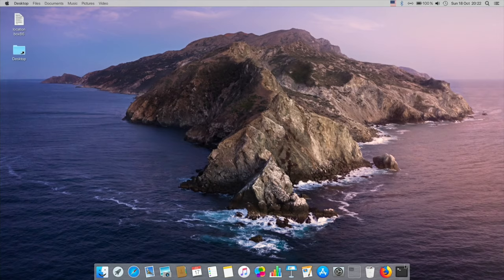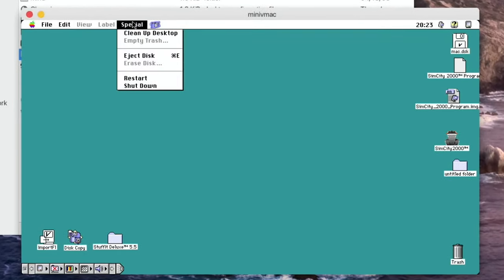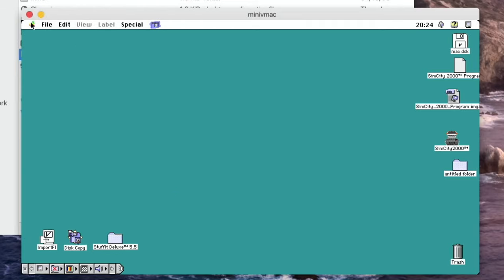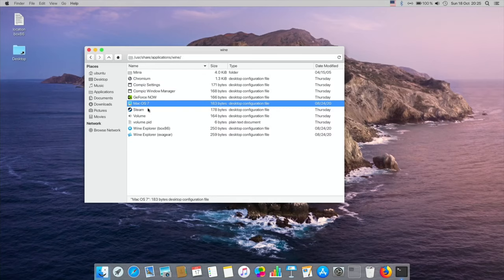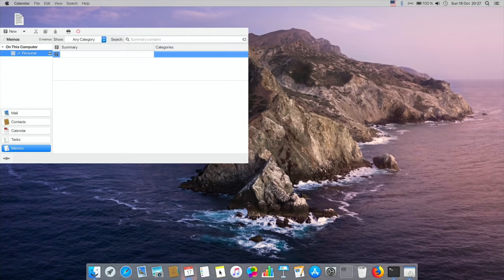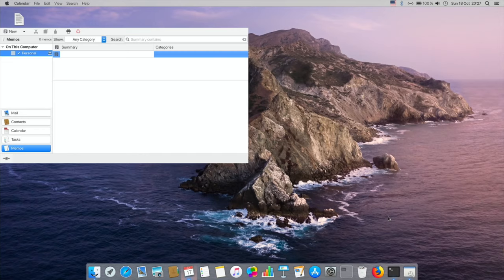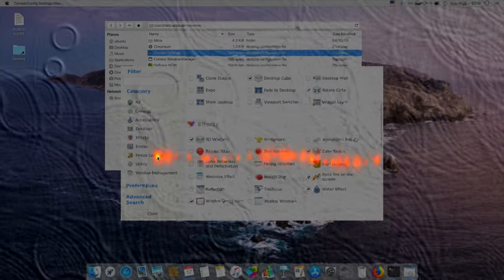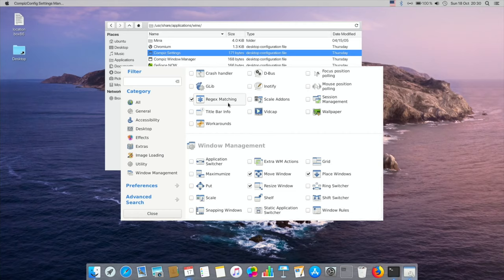MacBerryPi Part 2. 64bit Ubuntu MacOS Catalina themed. Raspberry Pi 4.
Thanks to Monka for letting me know
Thanks to Kreal, great work.

From the official page

Official link pinned in the comments here
MacBerryPi 64bit Ubuntu MacOS Catalina themed. Raspberry Pi 4.

The default login/ssh/etc for this image is;
* User: ubuntu
* Password: ubuntu

Compiz keys (when enabled in menu)

Ctrl alt down
Ctrl alt left mouse drag
Ctrl alt D
Shift f9 water effects
Win shift left mouse fire draw

* Ubuntu 20.04 LTS rpi4 aarch64
* mesa 20.3.0 with vulkan support
* xfce4 (macOS Catalina theme)
* box86 integrated with auto launch of exe files in Finder.
* box86 Windows Explorer
* i386 (Hardware accelerated) Windows Explorer
* macOS 7.5.5 emulator in color
* Native Steam client running in i386
* Geforce NOW
* Chromium armhf in a chroot (widevine on aarch64 for netflix support)
* Dolphin Emulator 5.0
* GameLauncher
* WinAmp (It Really Whips the Llama's Ass)
* True pixel perfect macOS Catalina theme
* Saves all window positions with devilspie2
* Compiz compositing window manager (optional)

My videos